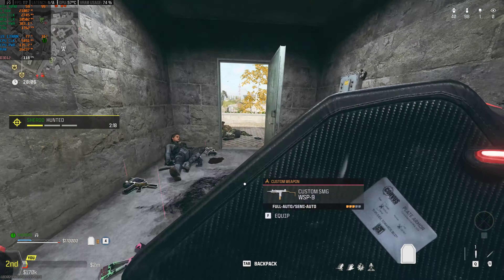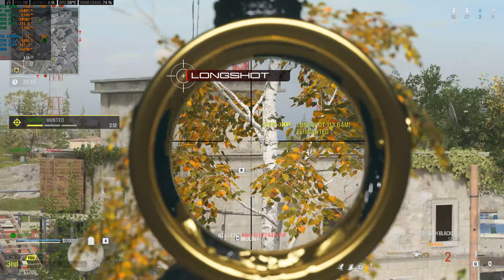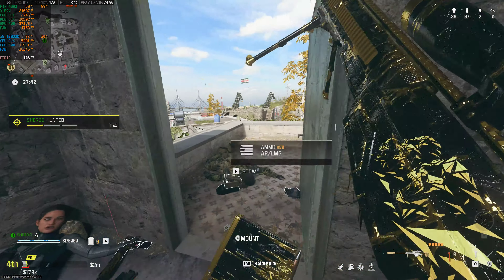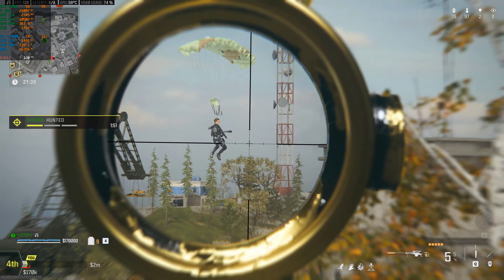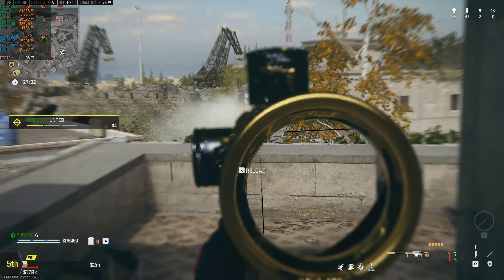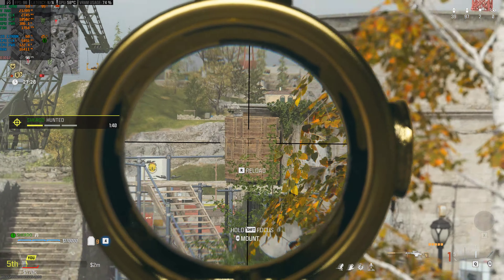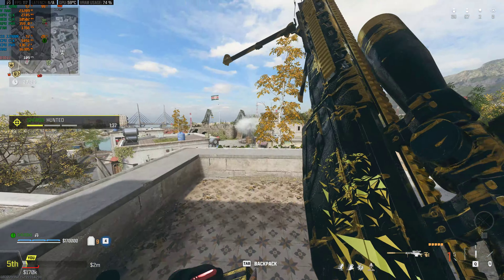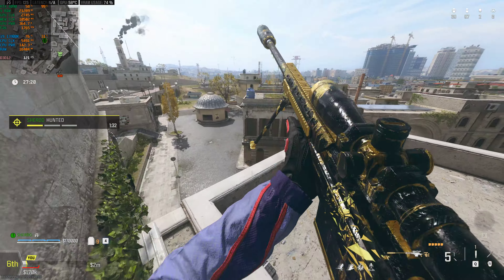WARZONE : RTX 4090 24GB ( 4K Ultra Graphics )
Warzone 3 Plunder Gameplay RTX 4090 4K Ultra Graphics

Monitoring Program: MSI Afterburner

PC Specs:

•GPU: GIGABYTE 4090 AORUS 24GB
•CPU: intel core i9-13900K
•RAM: 2x DDR5 GIGABYTE 32GB A60
•SSD: 1TB AORUS M.2 AG4
•Power Supply: AORUS 1200W
•Cooling system: Corsair H150I Elite
•Motherboard: GIGABYTE Z790 AORUS Elite AX
•Case: Corsair 7000X Black
•Monitor: Samsung Odyssey Neo G7 32" 4K 165Hz